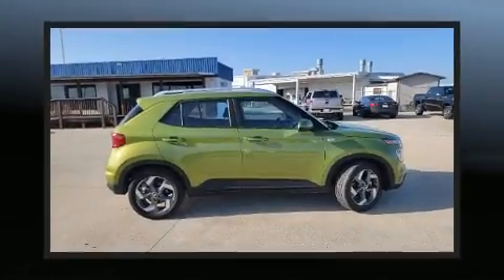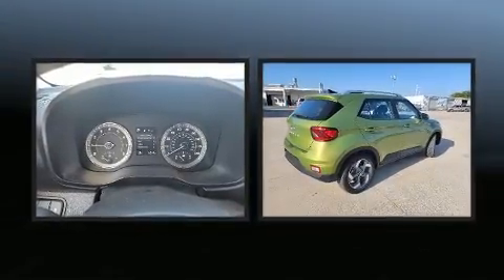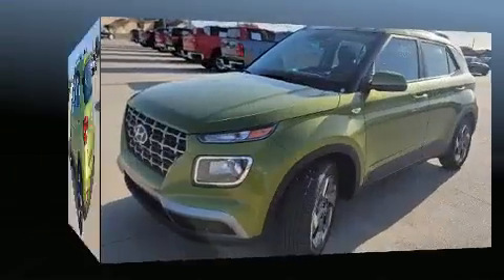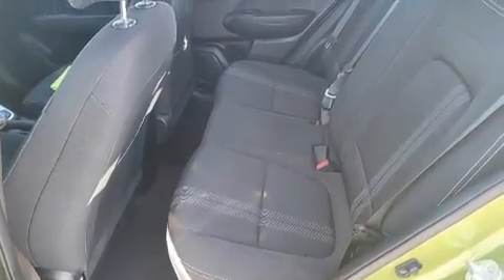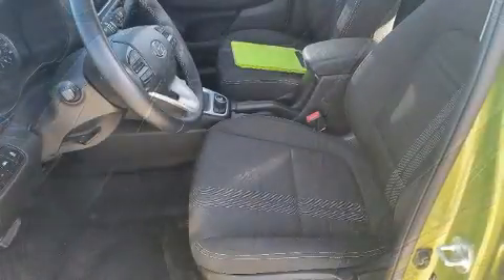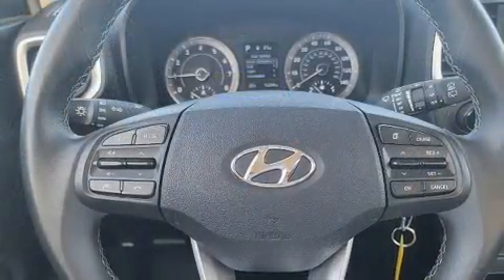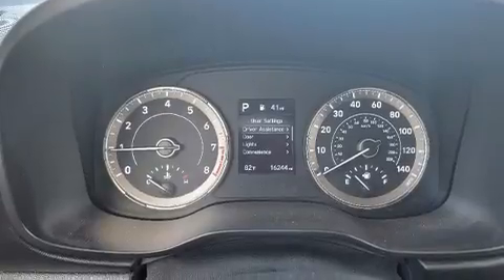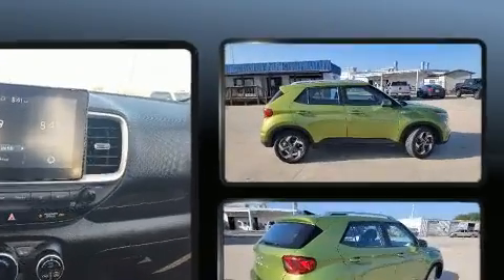2021 Hyundai Venue SEL in Kingsville, TX 78363-3312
2151 N US Highway 77 Byp

With less than 20,000 miles on the odometer, this 4 door sport utility vehicle prioritizes comfort, safety and convenience. Smooth gearshifts are achieved thanks to the efficient 4 cylinder engine, providing a spirited, yet composed ride and drive. Hyundai paid particular attention to efficiency and practicality with the following features: a tachometer, an outside temperature display, front bucket seats, power door mirrors, an overhead console, rear wipers, and power windows. Hyundai also prioritized safety and security by including: dual front impact airbags with occupant sensing airbag, head curtain airbags, traction control, brake assist, a panic alarm, and 4 wheel disc brakes with ABS. Electronic stability control ensures solid grip atop the road surface, no matter how challenging the driving conditions. Our knowledgeable sales staff is available to answer any questions that you might have. They'll work with you to find the right vehicle at a price you can afford. Stop by our dealership or give us a call for more information.